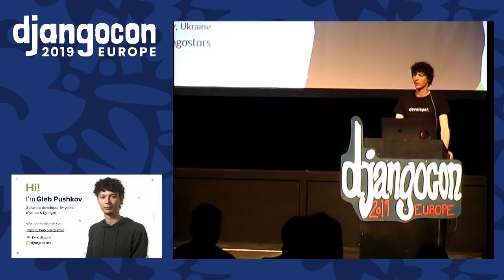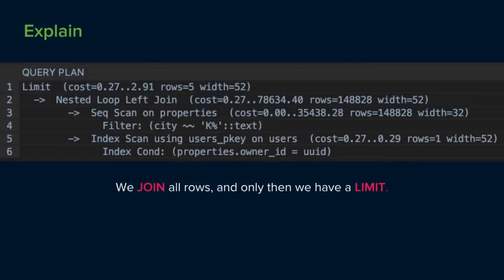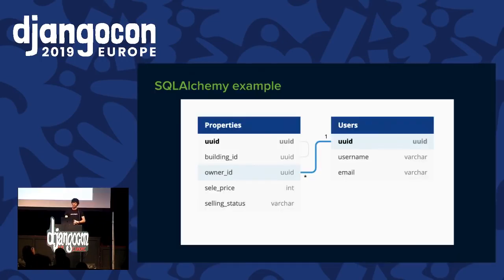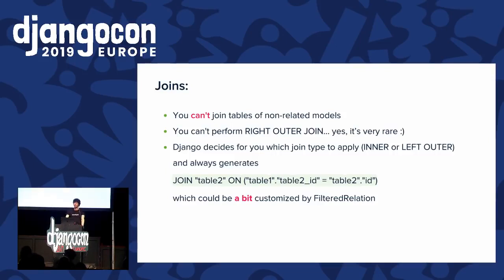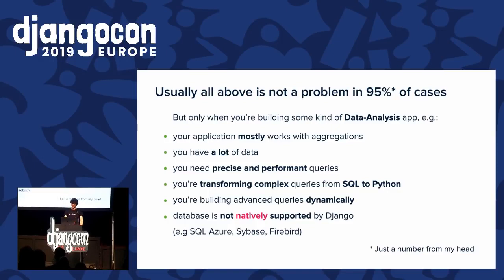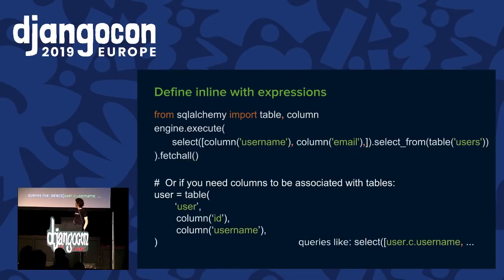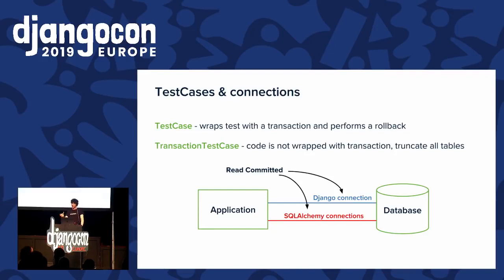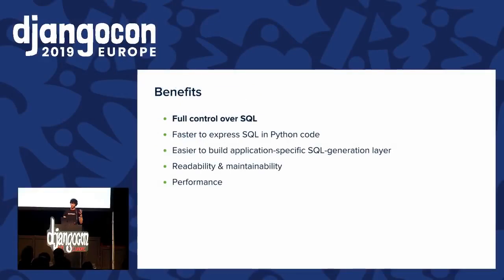DjangoCon 2019 - How (and why!) to build a Django based project with SQLAlchemy Core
By Gleb Pushkov